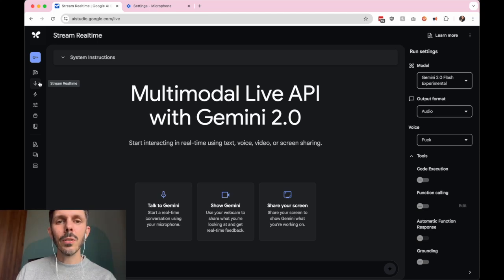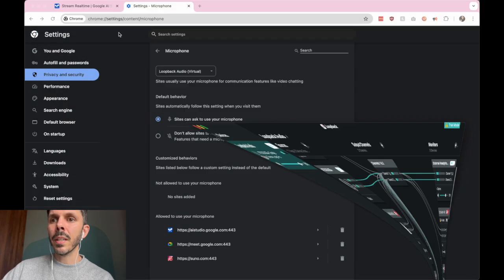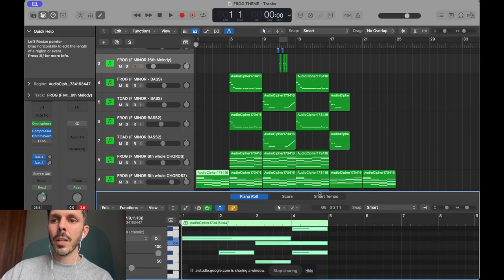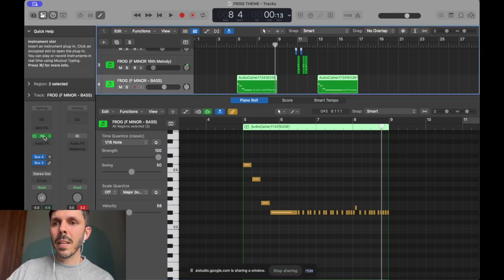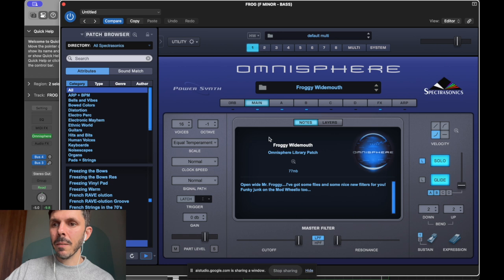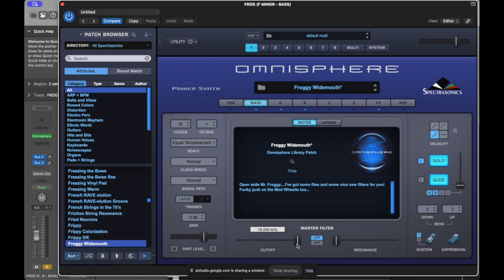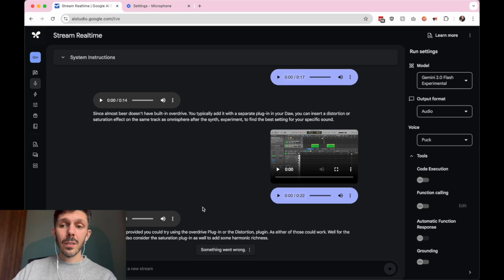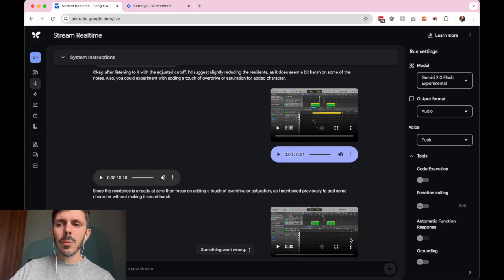AI Music Producer: Testing the Capabilities of Gemini 2.0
Google DeepMind's Gemini 2.0 model is able to watch your DAW project and discuss it in real time as an AI music producer 🤯 But what are the limits of its capabilities and how useful is it, really?

💡 What we know about Gemini 2.0 and non-speech audio

According to Google's developer docs, Gemini 2.0 understands some non-speech elements like birdsongs and sirens, but they don't suggest that music was included in the training data.

Note: Google DeepMind does have an advanced genAI music model. See Jesse Engel's work at MusicFX and their MusicCaps/AudioSet/MuLan datasets.

Gemini’s training seems to be wholly independent from MusicFX.

🎛️ Audio routing with ROGUE AMOEBA's Loopback software

Here is a technique you can use to share your DAW's output with Gemini:

1. Open Loopback and select your DAW & computer mic as inputs
2. Assign Loopback as Chrome's microphone input via browser settings
3. Turn on microphone and screen sharing in Google’s AI Studio web app
4. Select realtime streaming and then choose your DAW window
5. Ask Gemini to listen to your music and see what happens

🤔 What we learned from this experiment

Gemini could clearly see and comment on my DAW interface. It spoke with confidence about music production concepts.

When I asked it to listen and describe the music coming out of Logic Pro, it seemed surprisingly accurate at first.

However, when I pointed Gemini at music coming from an ordinary media player, the cracks began to show.

It could identify the clip duration (visible on screen) but got the instrument and music genres totally wrong.

This caught me off guard, because Gemini was telling me that it could hear the music and did a decent job describing it to me (albeit in somewhat vague terms).

I’ve concluded that Gemini inferred the instruments and sound design from visual cues like labeled tracks and DAW UI elements.

A third party company could probably use Google’s API to fine tune Gemini with a labeled audio dataset and build a co-producer VST.